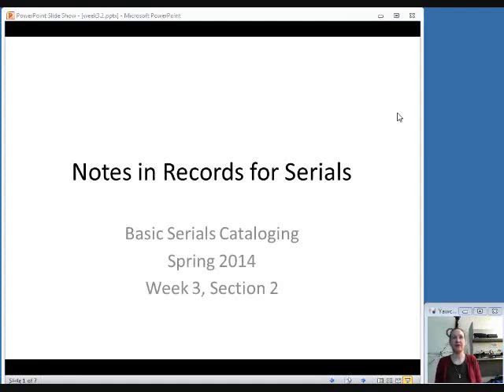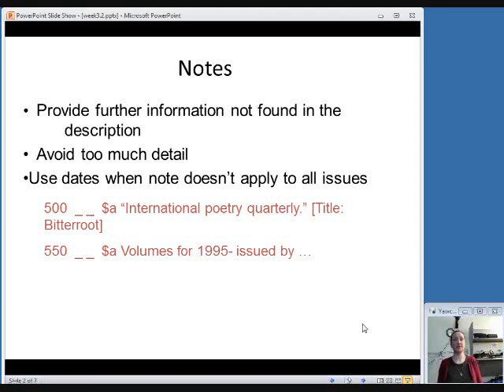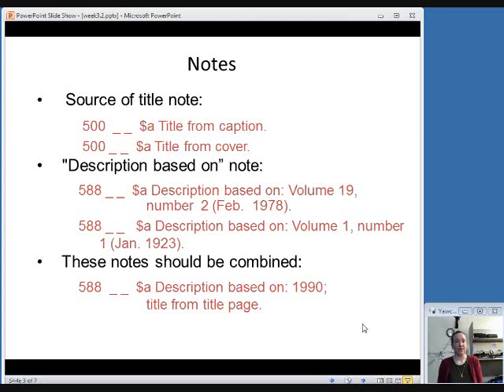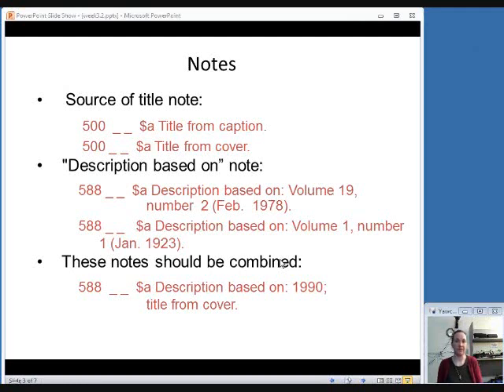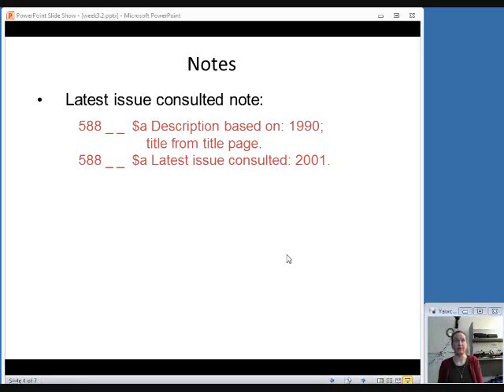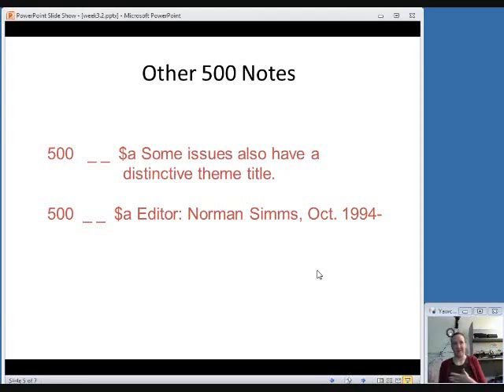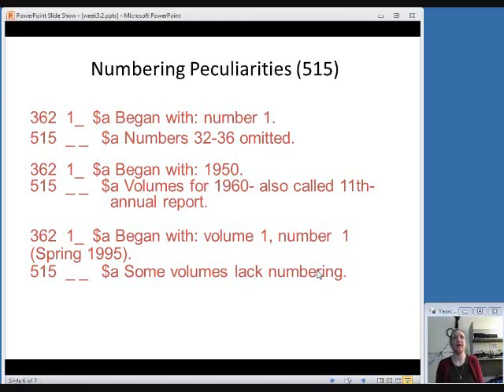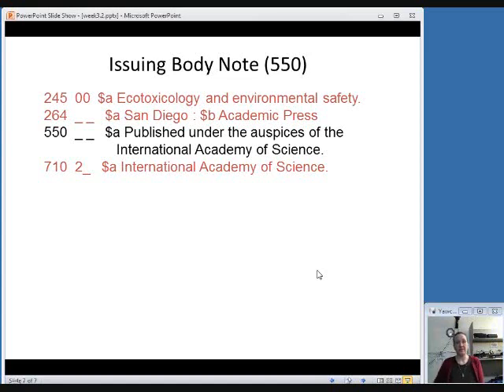Basic Serials Cataloging, Spring 2014, Week 3, Section 2